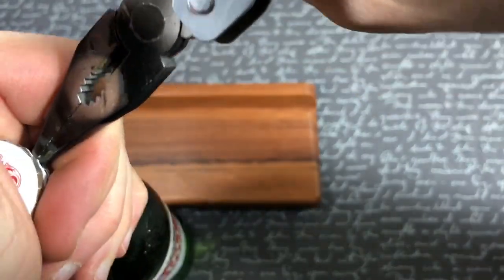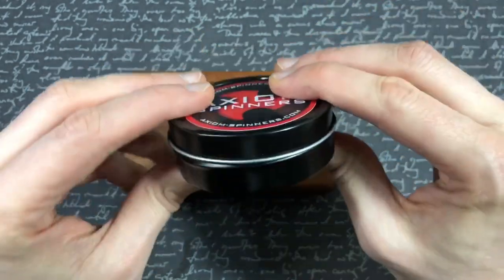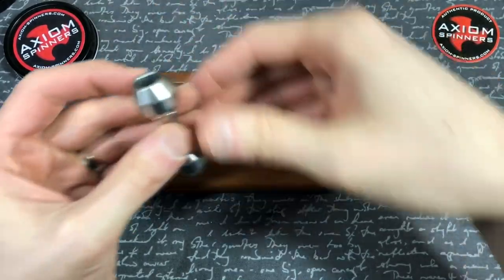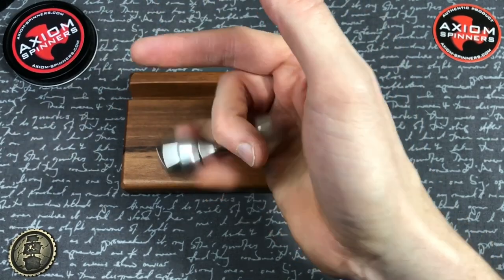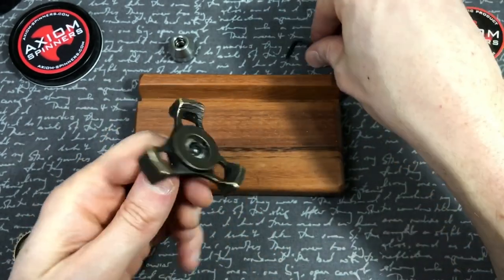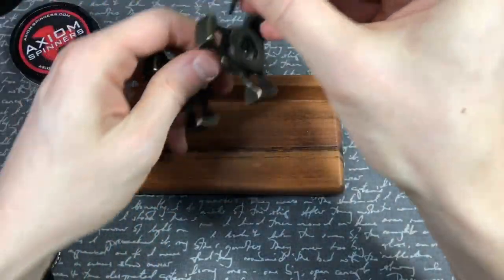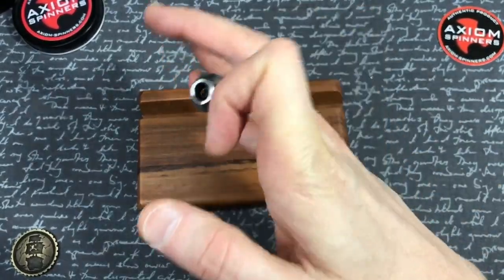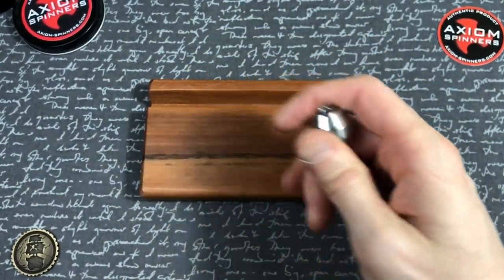First Look: SpinPin by Axiom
Today I have something a little different. It is Axiom's take on a knuckle roller. Sweet!